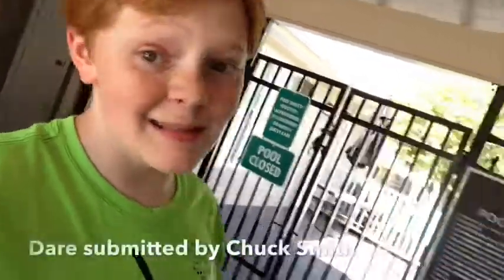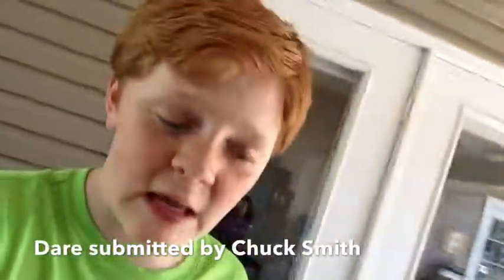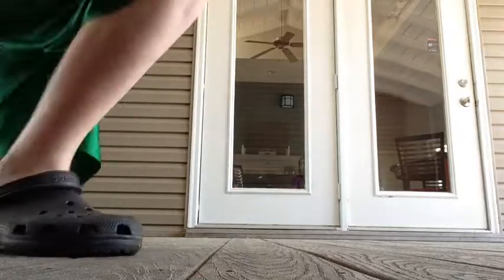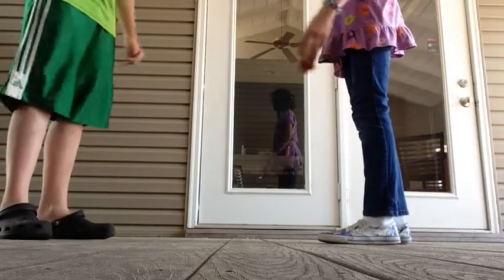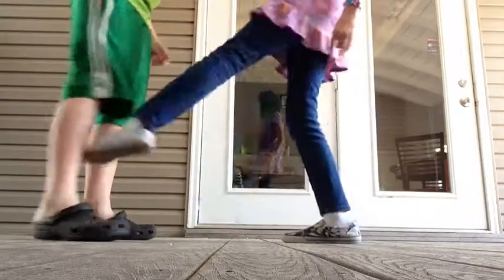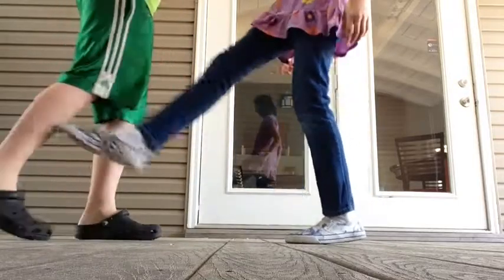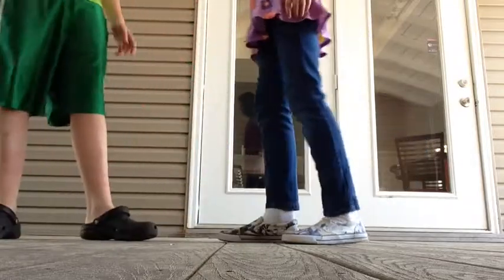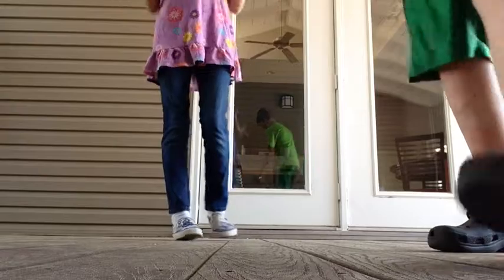ABUSING CRAZYCHICK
LOL WHAT A CARZY DARE
Dare submitted by
Chuck Smith